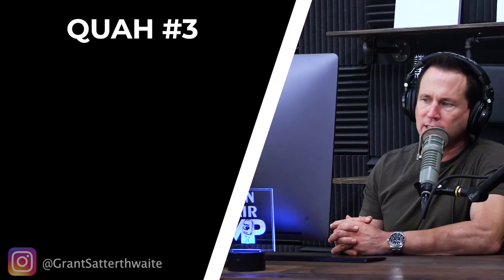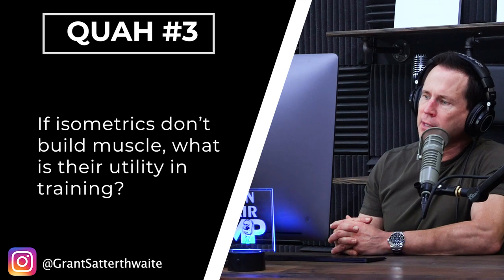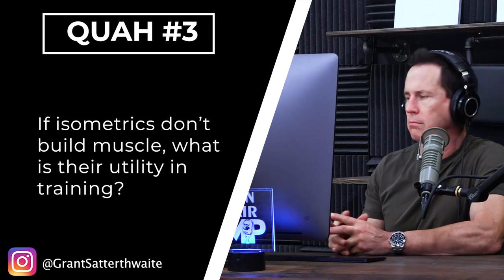How Isometrics Build Muscle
In this QUAH Sal, Adam, & Justin answer the question “If isometrics don’t build muscle, what is their utility in training?"

Mindpumpstore.com